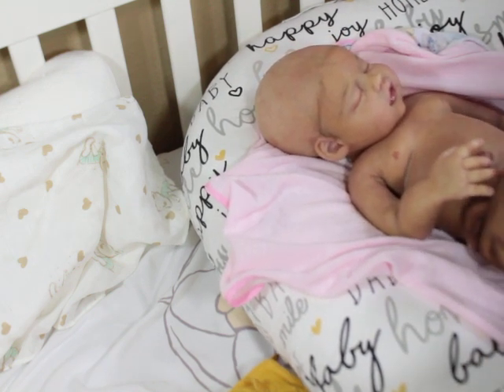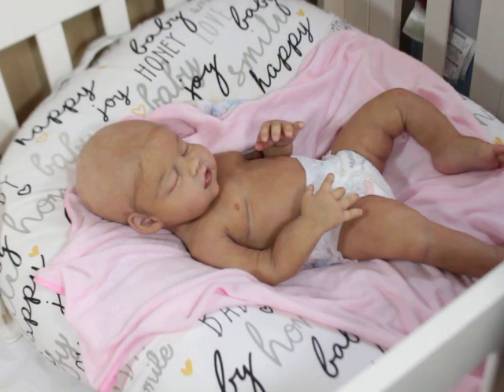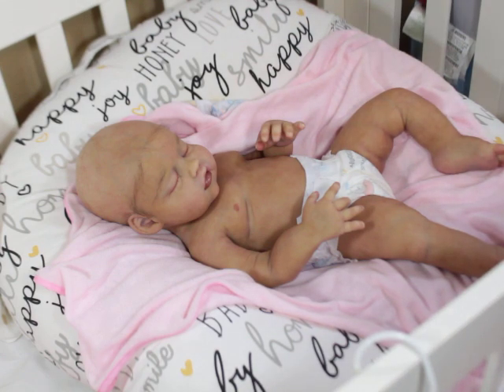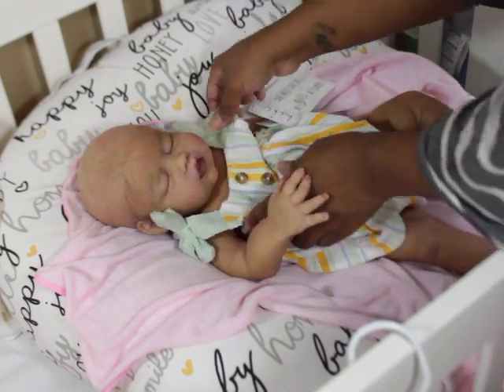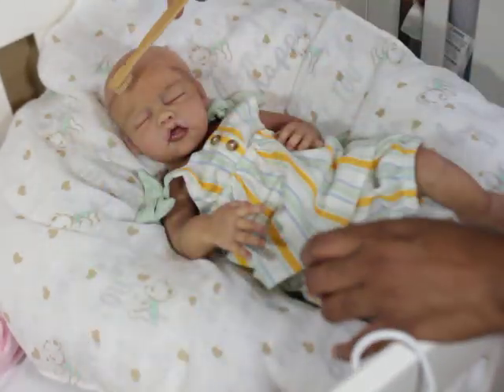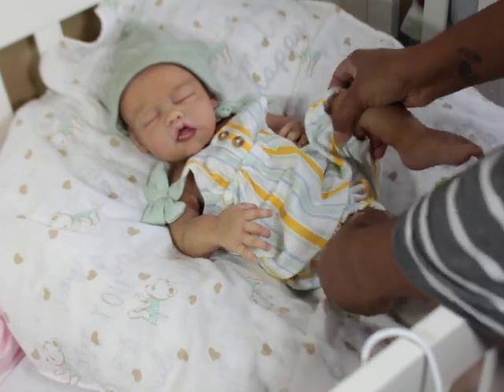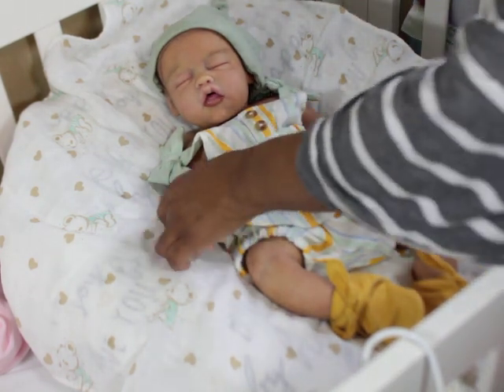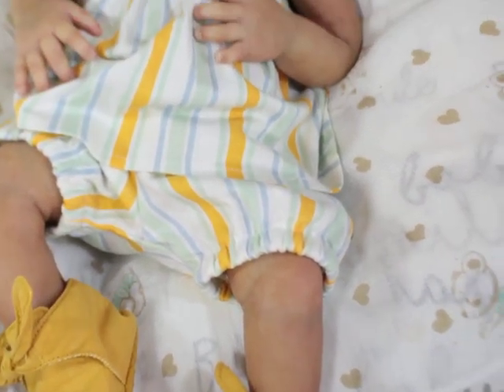Dressing Silicone baby GiGi (Gianna) in her new outfit...